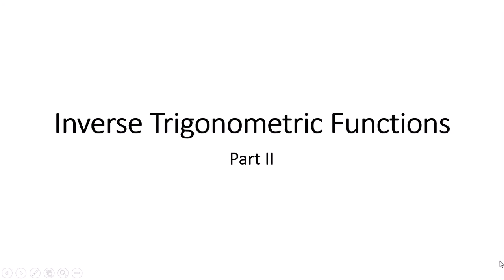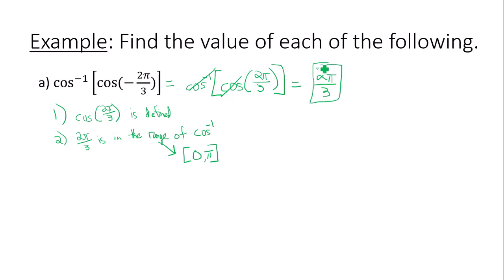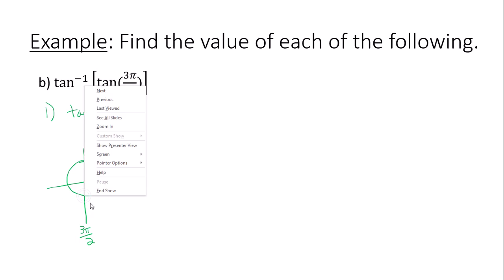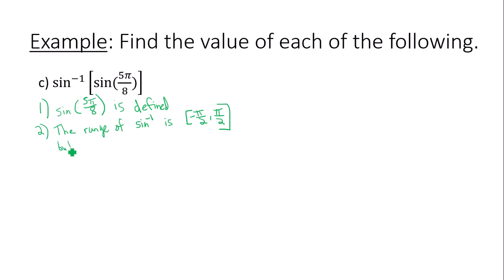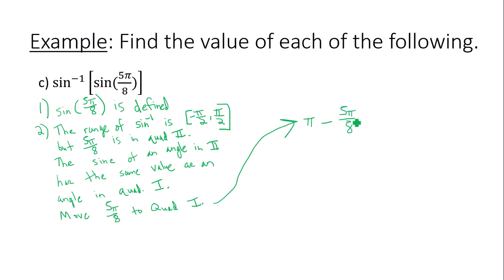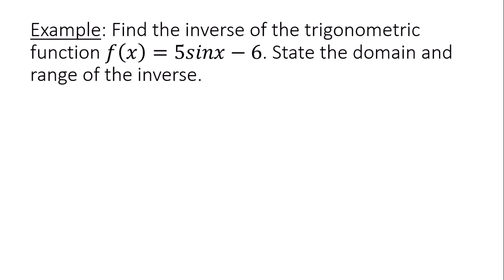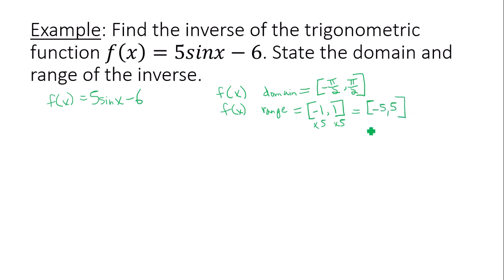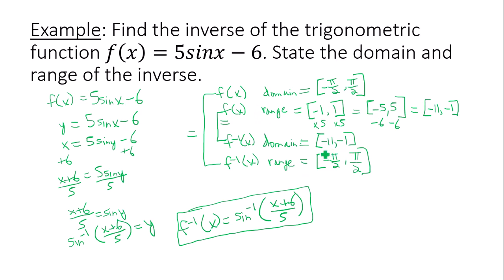Inverse Trig Functions Part 2